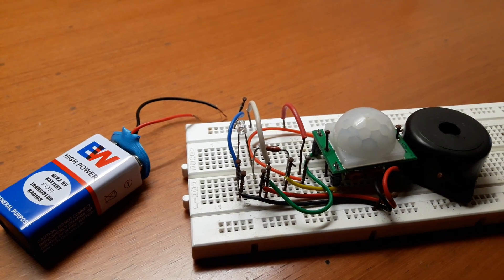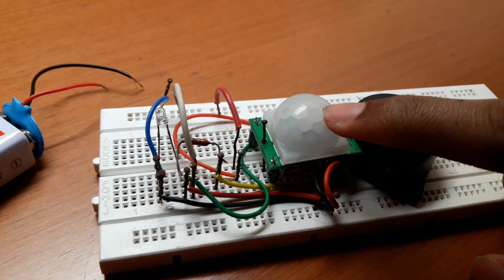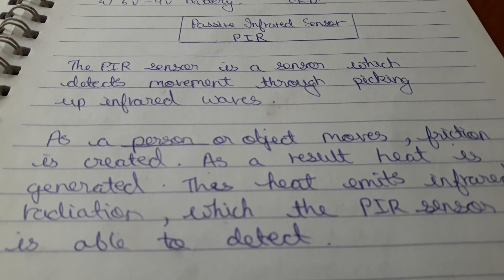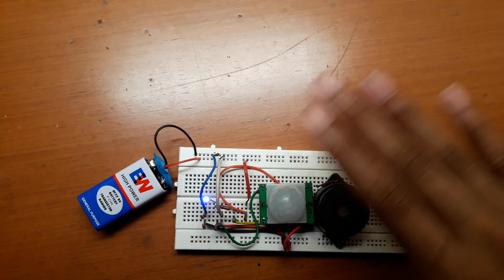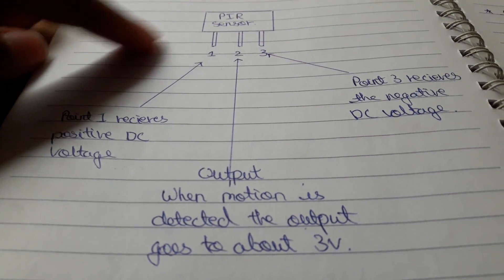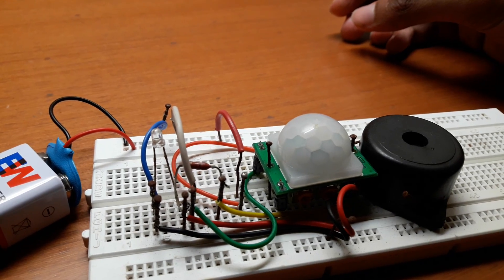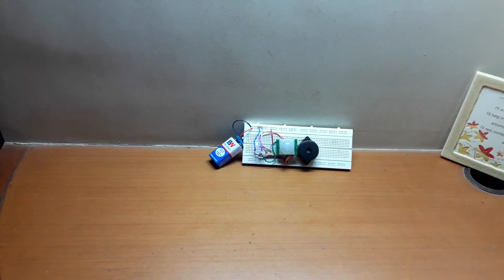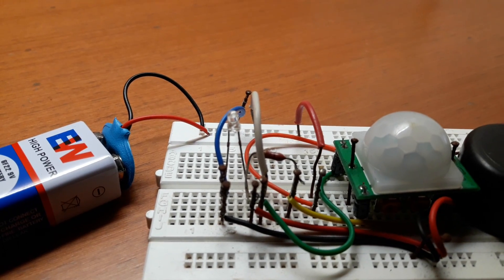How to make a PIR "Motion Sensor/Detector" on Breadboard.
This is a very simple project and it feels great once it's done!

A motion sensor (or motion detector) is the linchpin of your security system, because it's the main device that detects when someone is in your home when they shouldn't be. A motion sensor uses one or multiple technologies to detect movement in an area.

USES:-
--Alert you in the event that your teen breaks curfew.
--Trigger a doorbell when someone approaches the front door.
--Alert you when kids enter restricted areas in the home, like the basement, workout room, or medicine cabinet.
--Save energy by using motion sensor lighting in unoccupied spaces.
--Notify you if pets enter areas where they're not supposed to be.

However the motion sensor I made in this video is a basic PIR (Passive Infrared) Sensor which can detect on about a distance of few metres.

Things needed:- PIR Motion Sensor.
                             6v to 9v battery with holder.
                             L.E.D.
                             Buzzer.
                             470 ohm resistor.
                             Breadboard.
                             Some wires...

NOTE:- Do not use more that 9v battery because it may burn out the PIR Sensor.

You can buy the PIR Motion Sensor

Once you've completed the circuit connect the battery and then your motion sensor is ready!
Even if there is slight movement over the PIR   Motion Sensor then the alarm will ring!